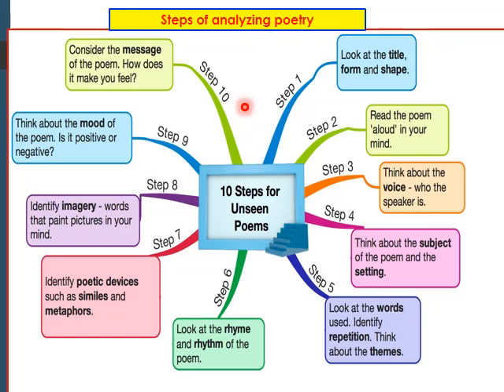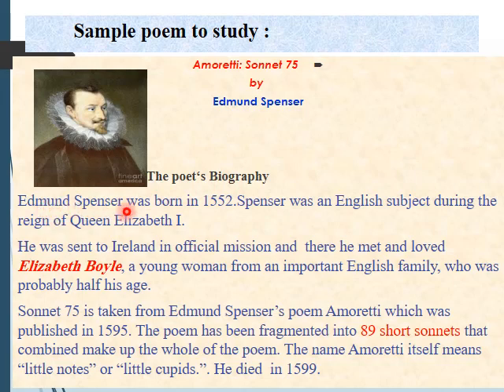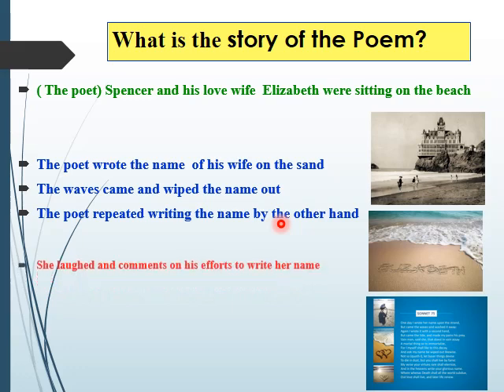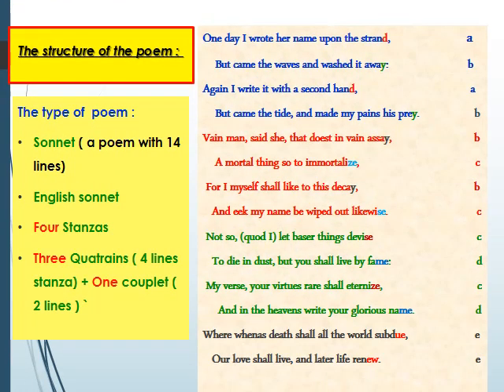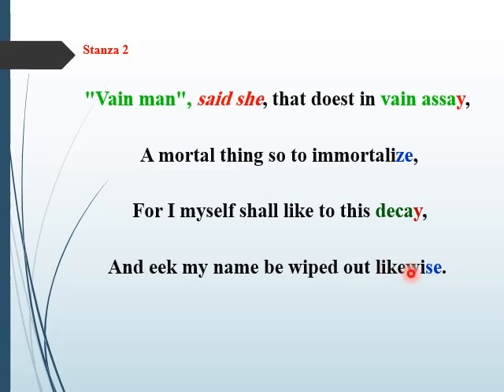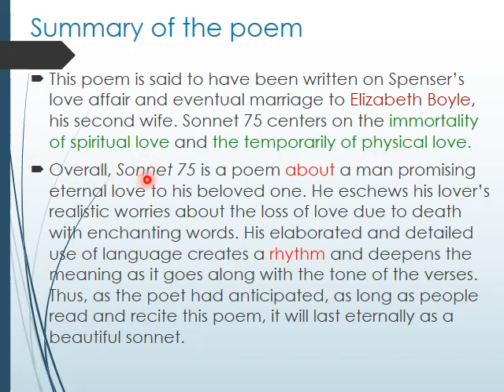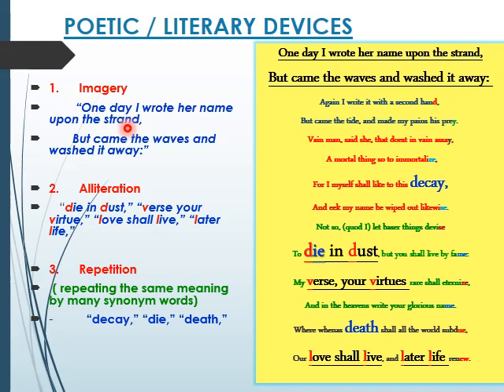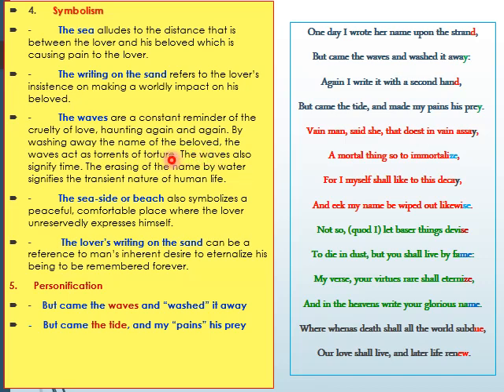How to analyze a poem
First Year Students / Lecture 3